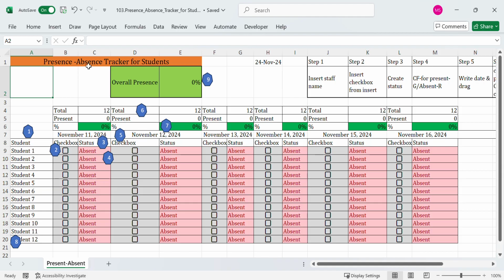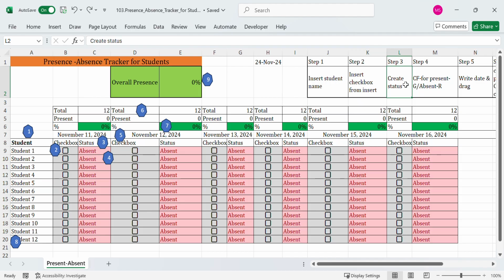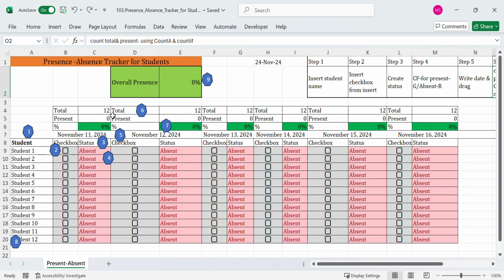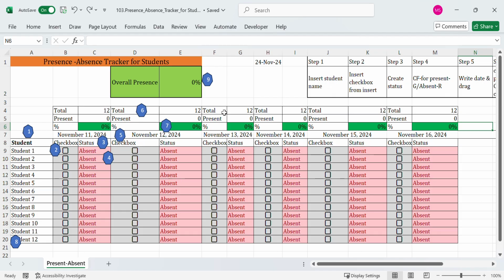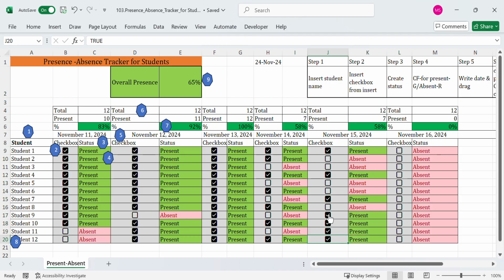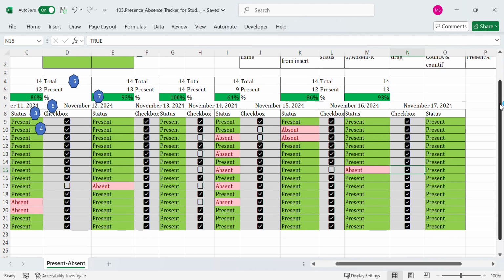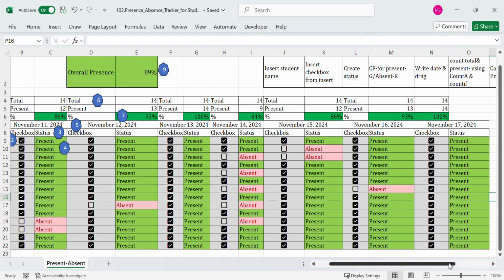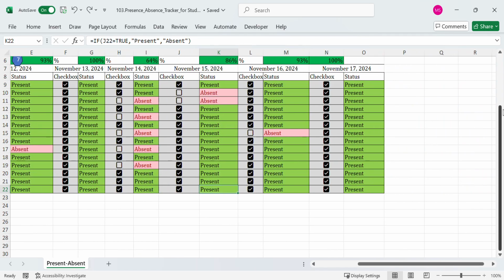Presence Absence Tracker for Students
This is about students /employee presence tracker.
The functions used are
- Checkbox
-Date function
-Conditional formatting
-Countif
-Counta
Function and benefits:
-To track students presence
-To guide school make informed decisions
-To know performance and make adjustment
-To fasten attendance check.
use-case
-For Schools
-For Employee attendance tracking organizations
attendance sheet in excel
create attendance tracker
attendance management
attendance system
excel attendance sheet
class attendance tracker
attendance tracker system
dynamic attendance tracker5